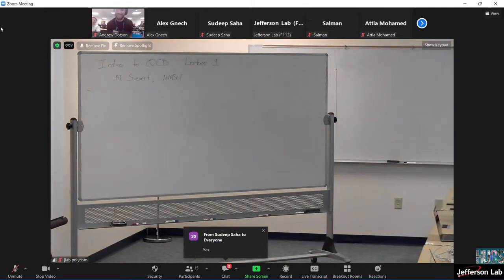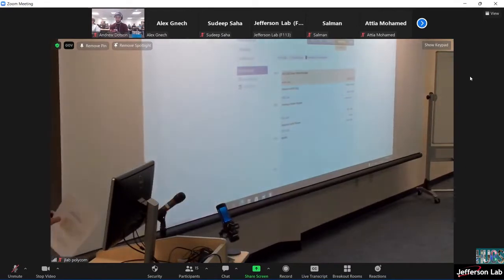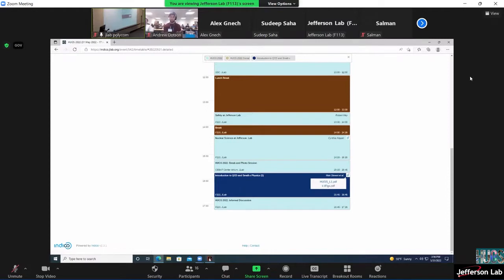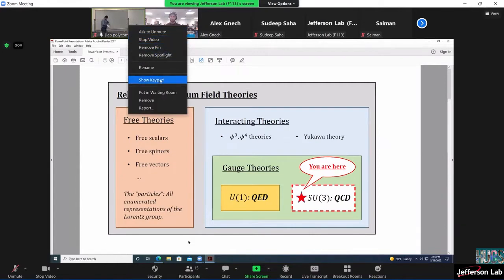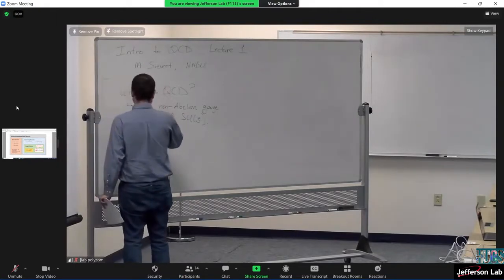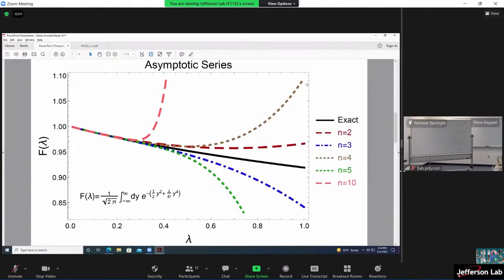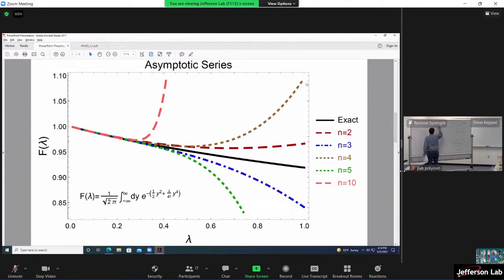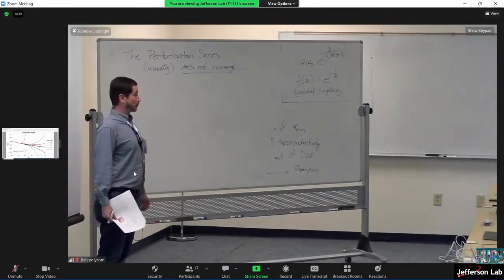Intro to QCD Part 1 Matt Sievert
Matt Sievert gives Part 1 of his 6 lecture series on QCD and small-x physics during HUGS 2022